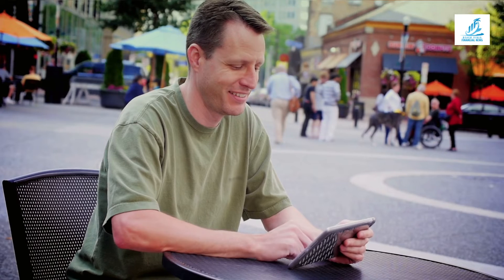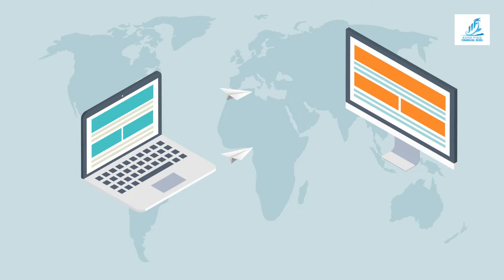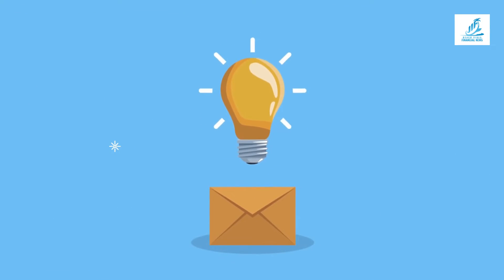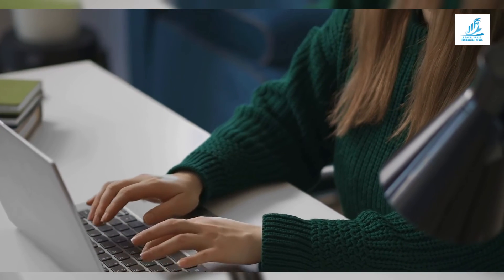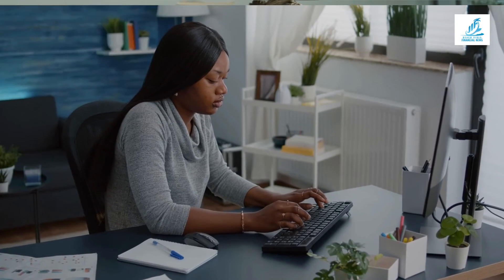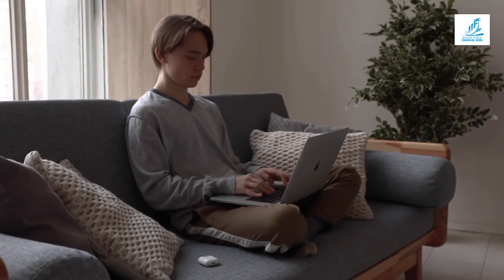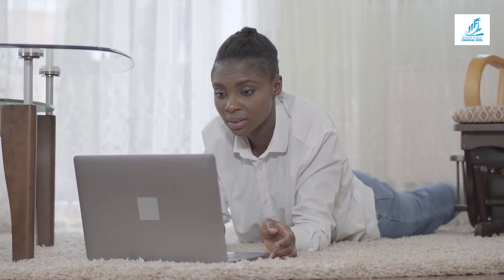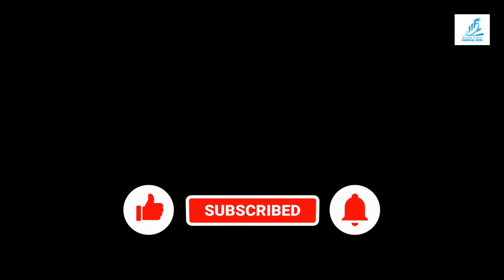How to Start a Email Marketing Campaign in Minutes!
Get Started With Email Marketing: 10 Things You Need to Do First
If you have yet to get started with email marketing, there’s no better time to jump in.
Email marketing has changed a lot since Constant Contact introduced the first email marketing tool for small businesses in 1998.
But what hasn’t changed is email marketing’s effectiveness.
Studies show that email marketing continues to outperform other digital marketing channels including social media and paid search.
And with an average return of $36 for every dollar spent, investing in email marketing can have some serious payoffs.
From my conversations with small businesses, I’ve learned that figuring out how to get started with email marketing is often the hardest part.

Thank you for showing our channel some love.